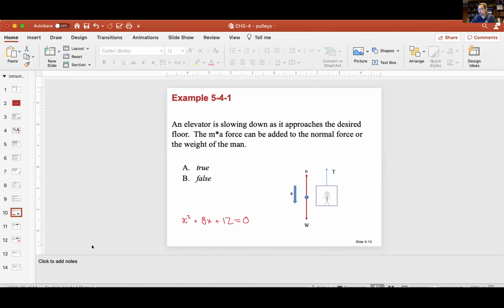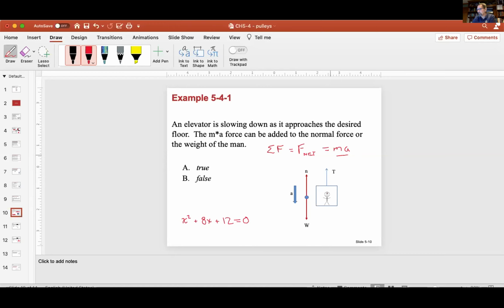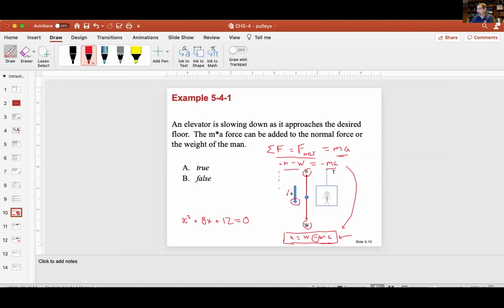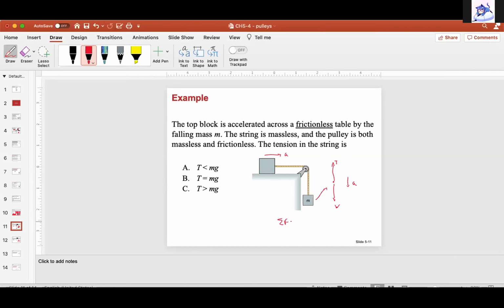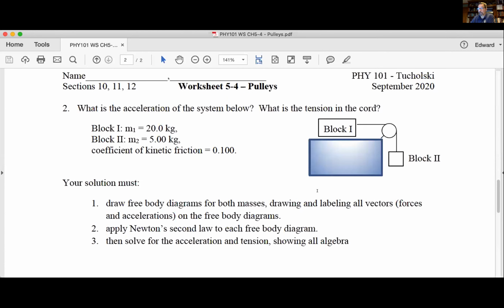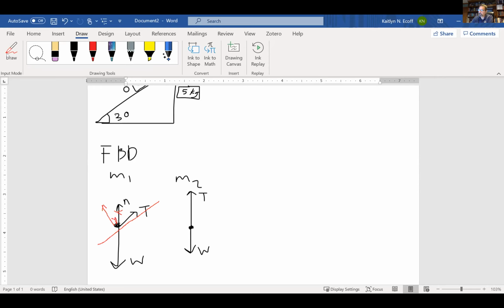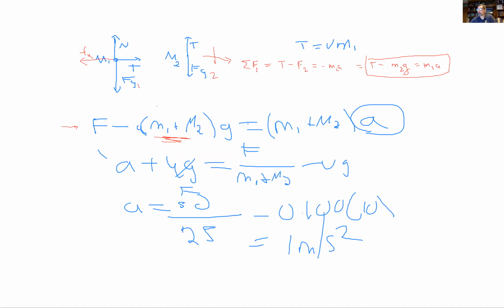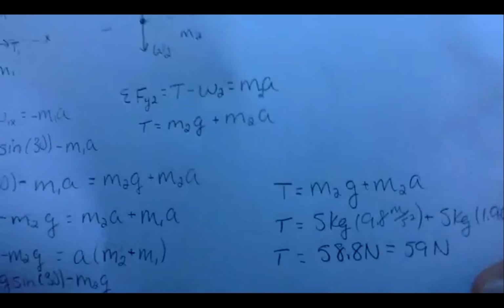PHY101 30 Sep 2020